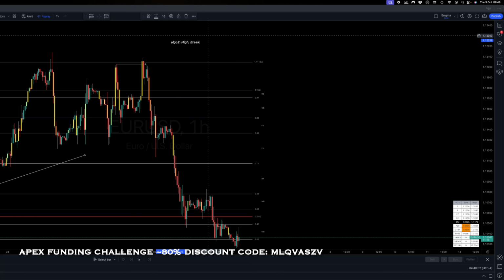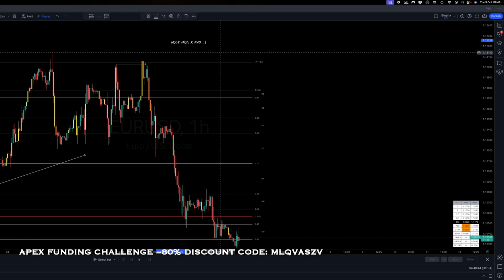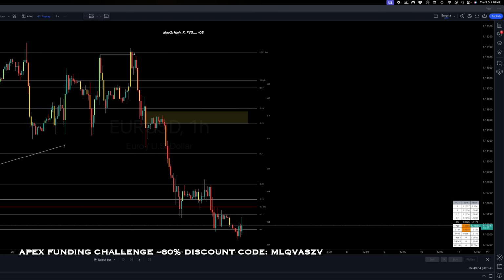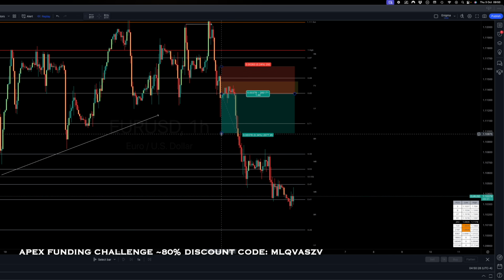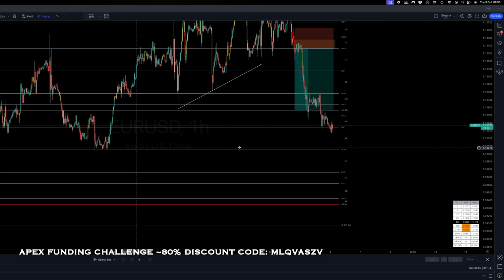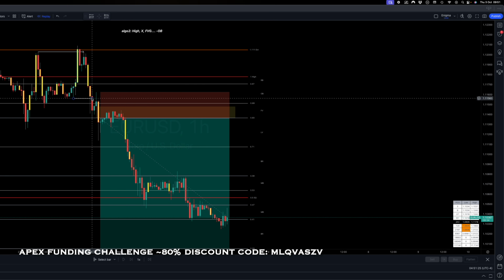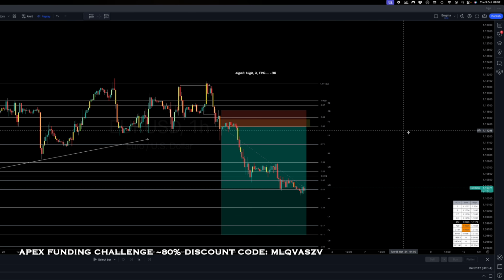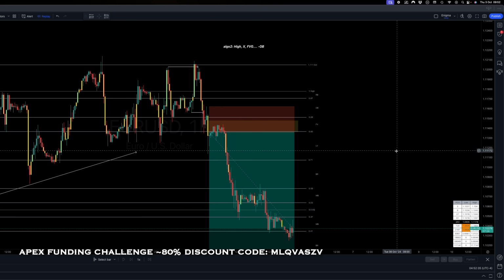I Cracked The ICT Enigma Trading Strategy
In this Goldbach teaching, I provide you with a complete beginner's guide to Goldbach Trading.
I cover power of 3, dealing ranges, liquidity stop runs, FVG (Fair Value Gaps), premium and discount and algorithm 1.

Once you understand ICT Enigma and Goldbach in the form of the Time and Price Golden Bullet, trading becomes effortless.

The majority of Smart Money / ICT traders aren't consistently profitable because The Inner Circle Trader hides how he trades Time and Price using Enigma.